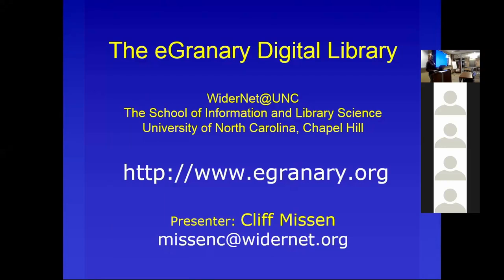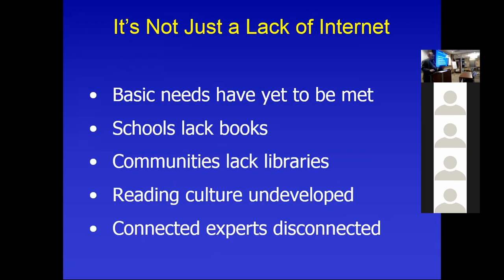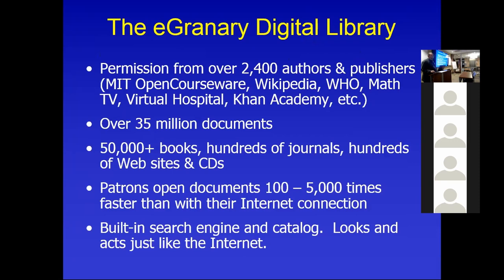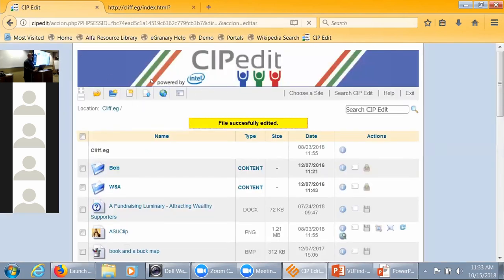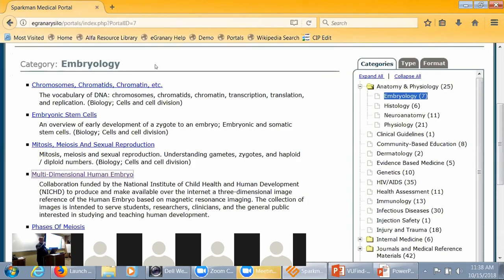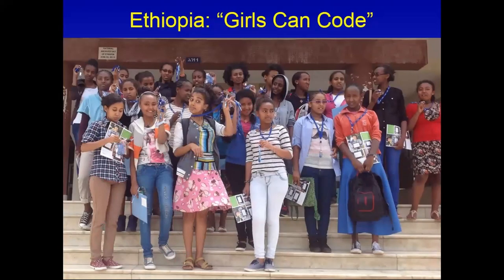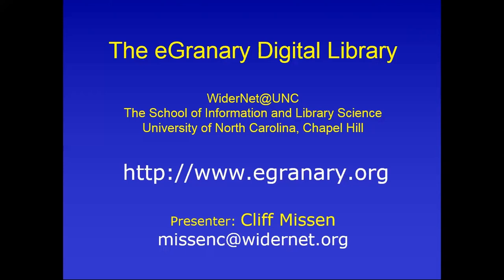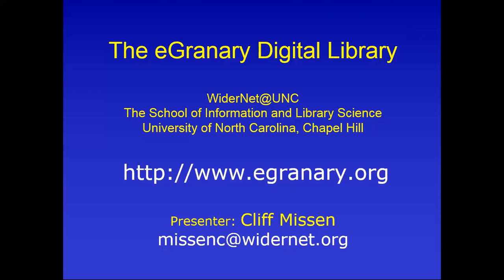eGranary Digital Library: Progress&Challenges - Cliff Missen, UNC Chapel Hill - VuFind® Summit 2018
The off-line eGranary Digital Library, a project to bring information to areas of the world without Internet connectivity, has utilized VuFind® for the last ten years. This talk looks at the project's progress and challenges in updating and expanding its search system.